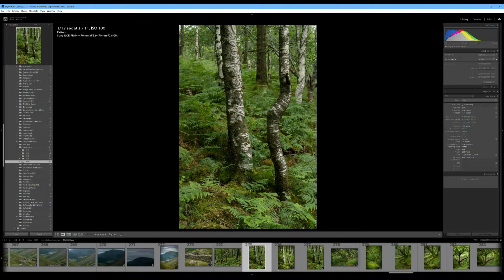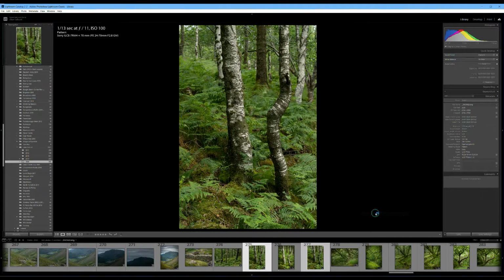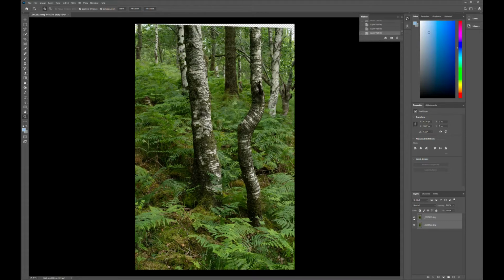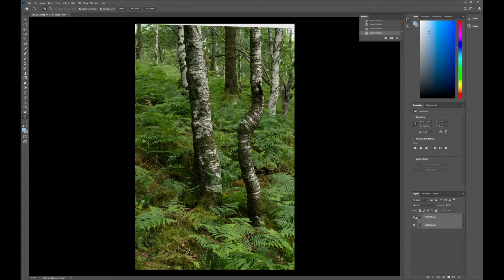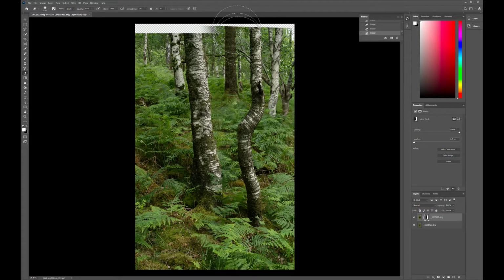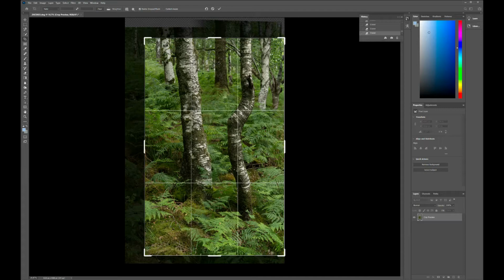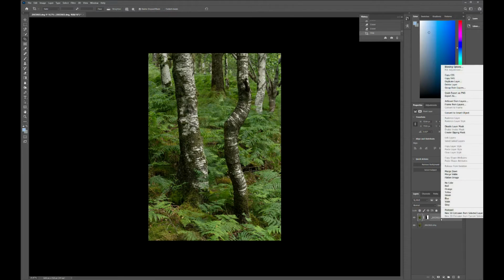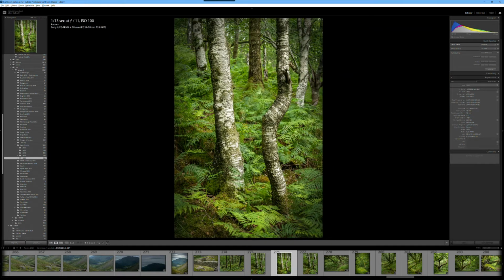Woodland Composition in Borrowdale #124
In this video, I talk you through a compositional dilemma I faced when I couldn't get the shot I wanted on site but had in my mind what I wanted. I show you how I merged two shots together to get one more balanced image.

Equipment :
Sony RX100 Mark7 - vlogging camera
Sirui Tripod
Rode Wireless GO audio